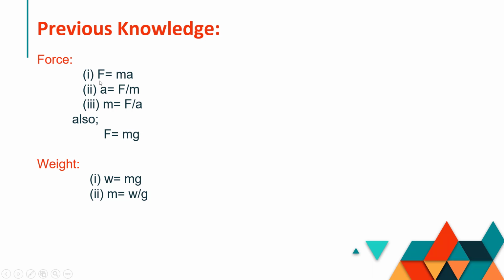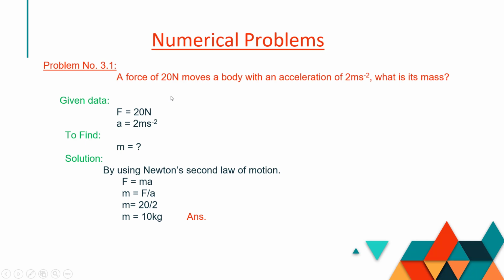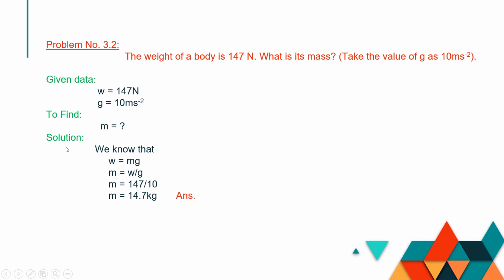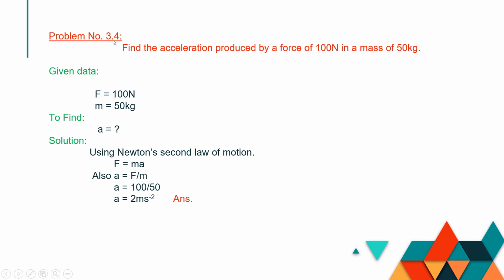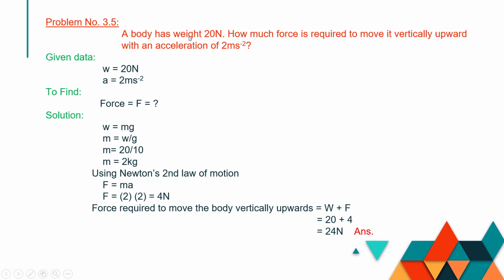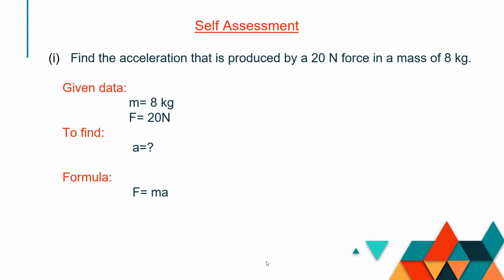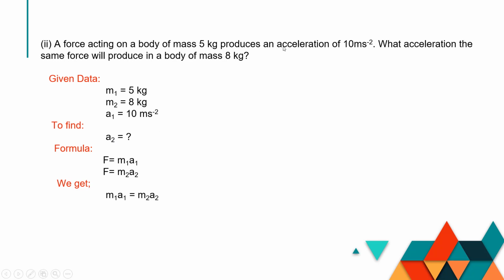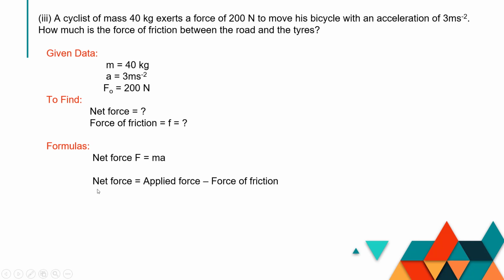Class 9 Physics Chapter No. 3 Lecture No. 12 Problem 3.1 to 3.5 by Shumail Sattar